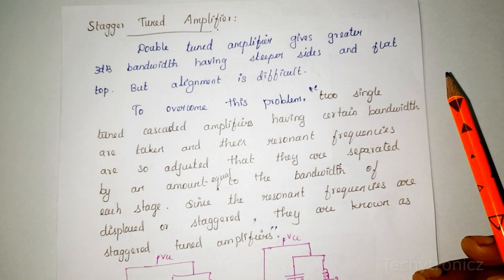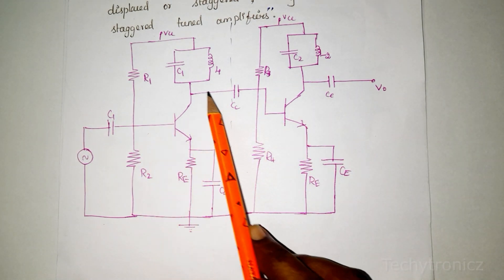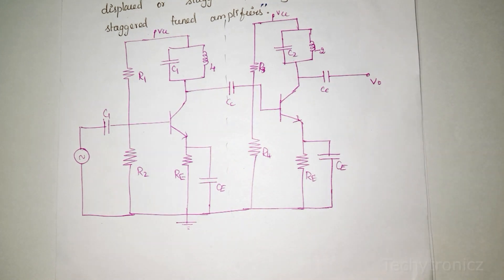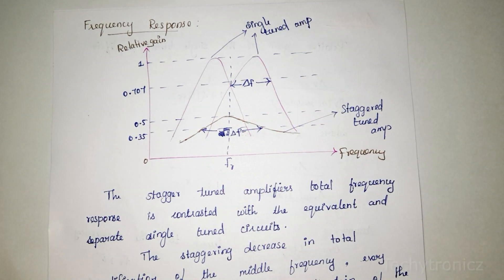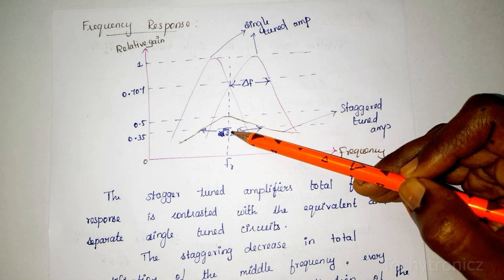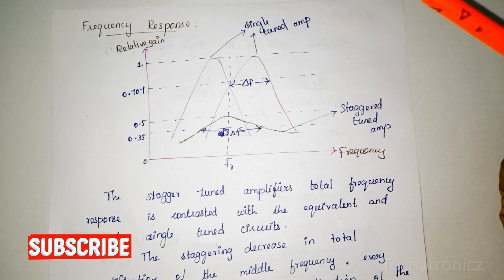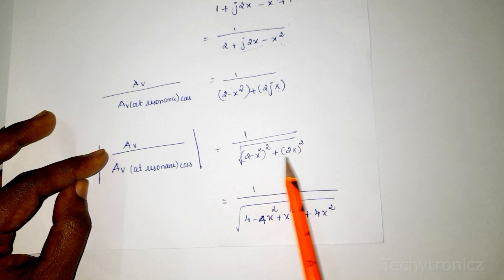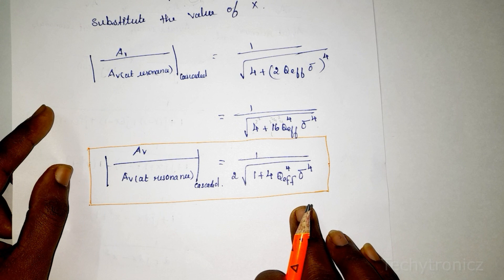Stagger Tuned Amplifier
Stagger Tuned Amplifier in Tamil